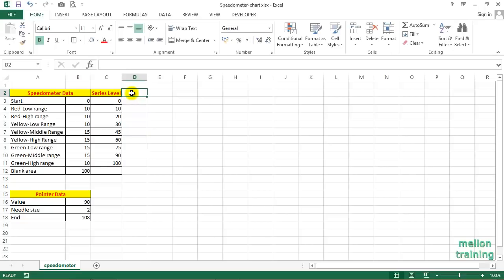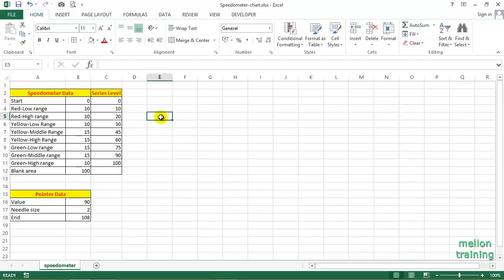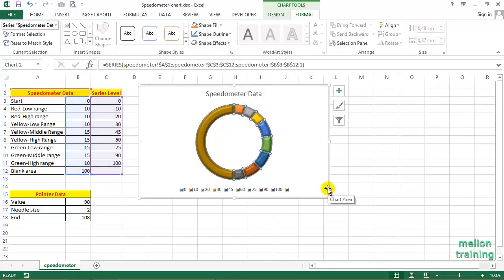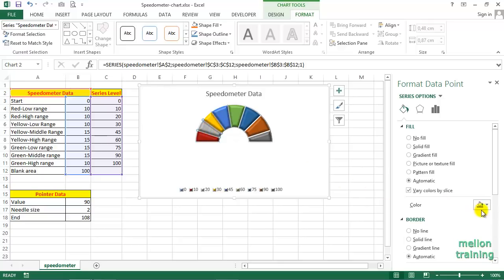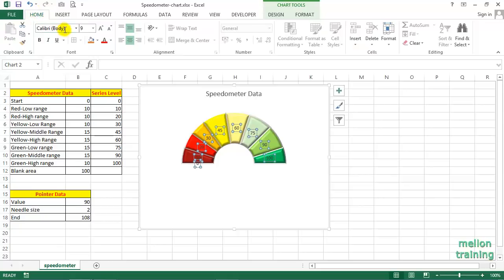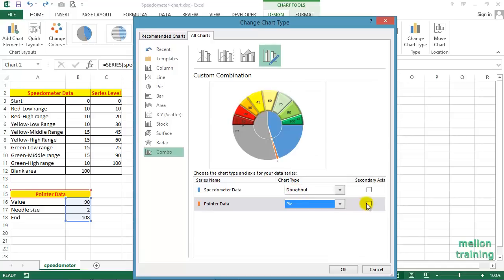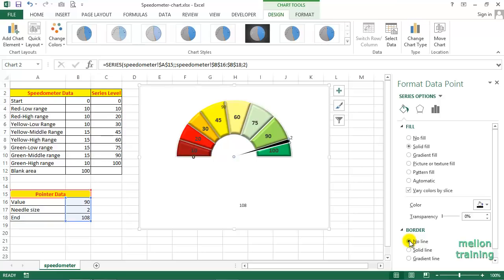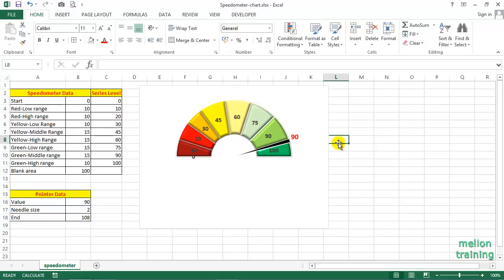Excel Speedometer Charts Explained | Create Custom Gauge Visualizations Today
A gauge chart (or speedometer chart) combines a Doughnut chart and a Pie chart in a single chart. In this video tutorial we are going to learn how to create an impressive speedometer chart.